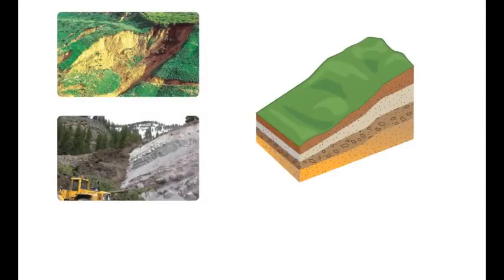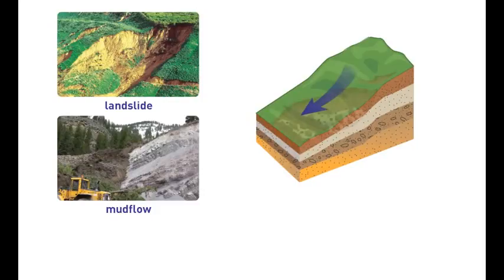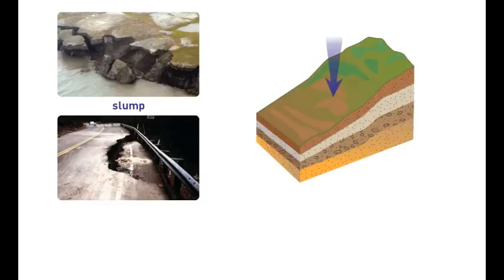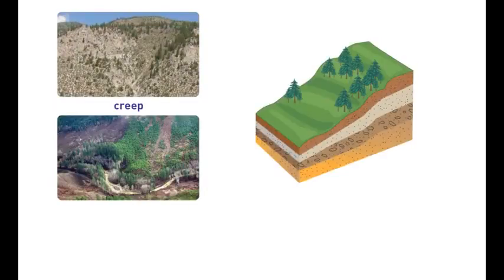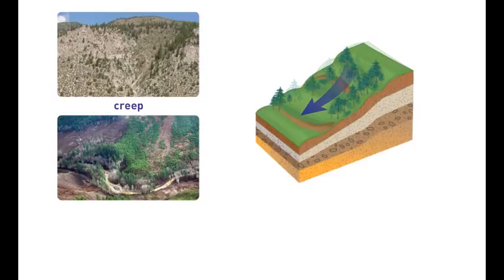Earth's Surface - Forces of Erosion and Deposition